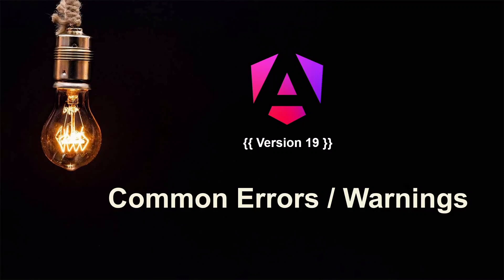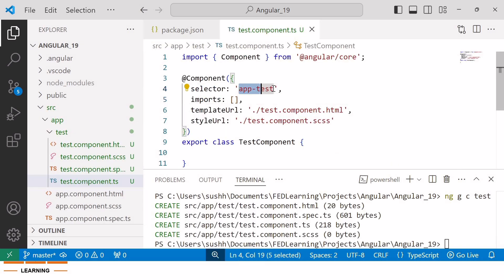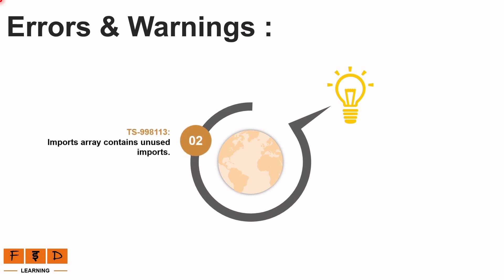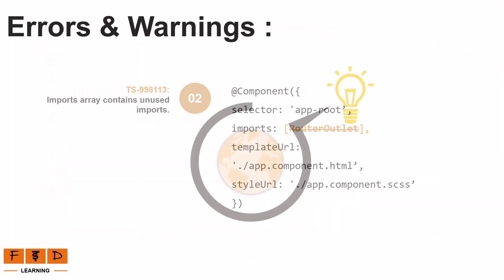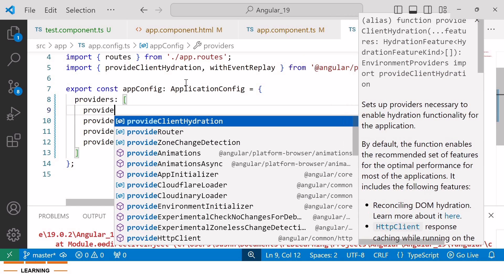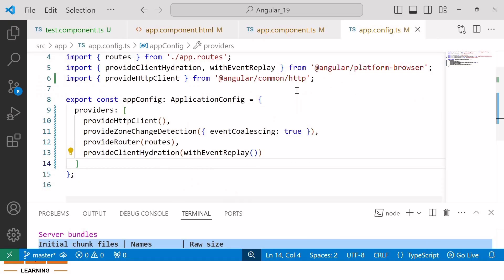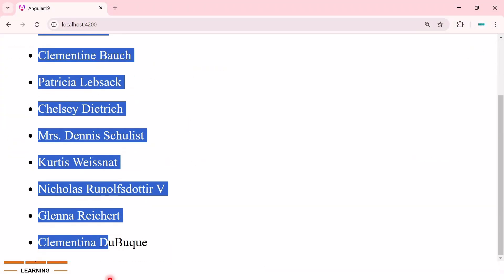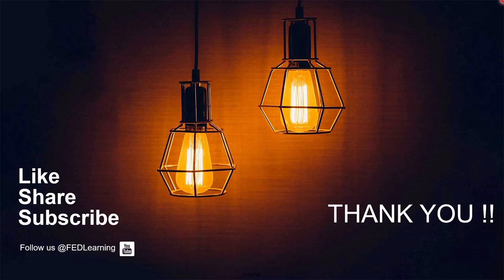Angular 19 : Common Errors & Warnings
In this video, you'll learn about common errors you may encounter while developing an Angular 16+ application.